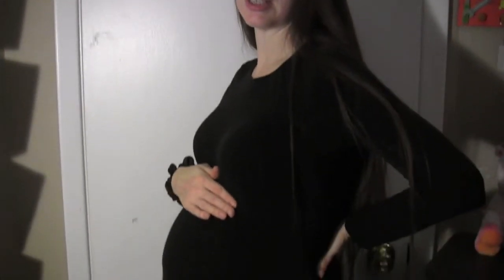100% Raw Pregnancy Update - Week 30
100% Raw Pregnancy Update - Week 30